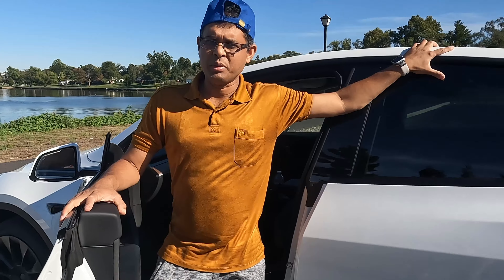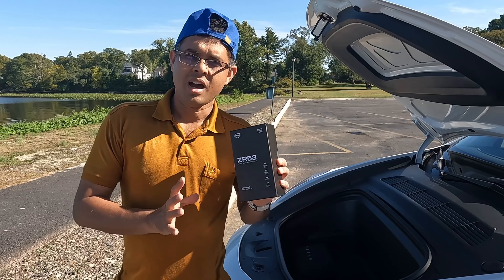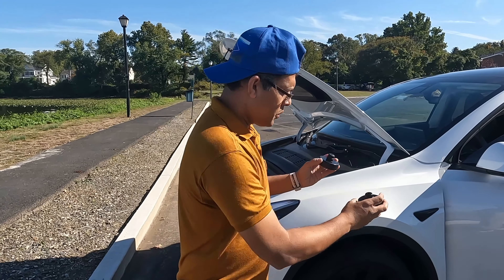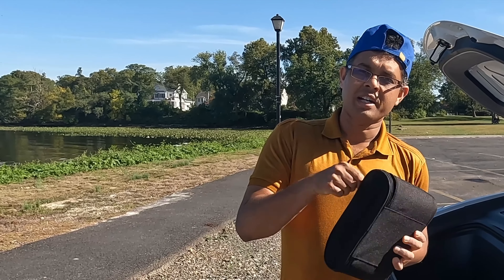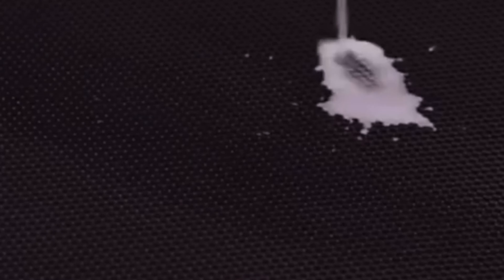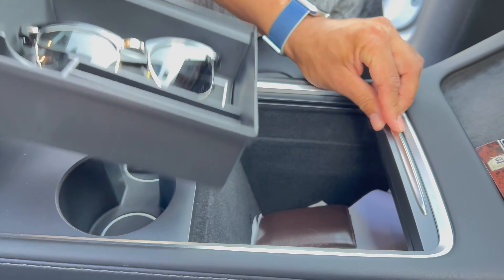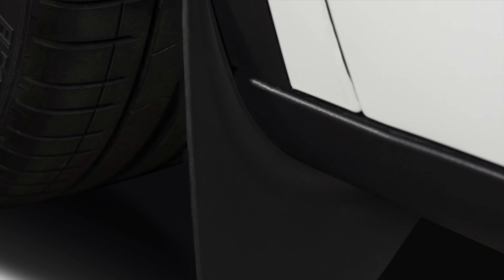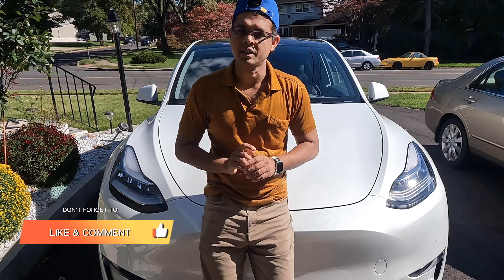Best Tesla Accessories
in this video, I will talk about some accessories those  you badly needed. When I first bought car, I thought I spent enough money that I don’t need any accessory at all. But the situation became different because some of the accessories will enhance your car quality far more .
comment section!
Socials:
Socials:

Also, on Instagram- visionary_ motivator.
Visionary Motivator is a motivational Channel. Our goal is to motivate people in every aspect in out life. in this video, we talked about Tesla Dash Cam.
 If you think we presented sufficient information for you or any other questions you have, let us know on the comments box, we will bring latest Tesla information for you, so if you haven’t subscribe our channel yet please subscribe now, thank you very much .